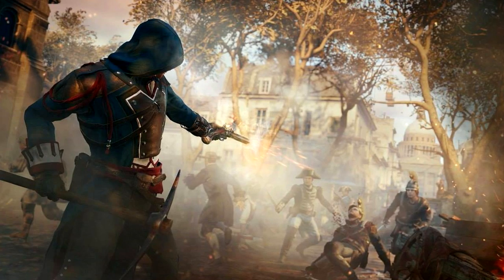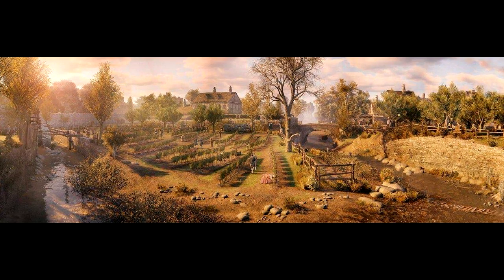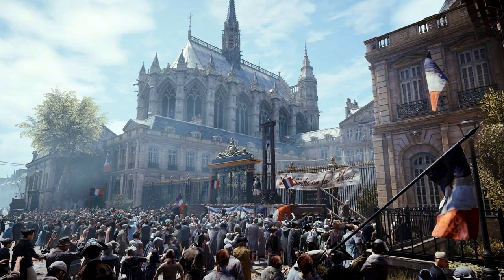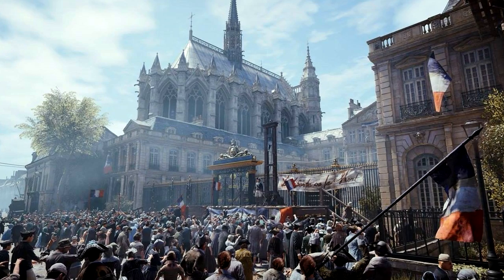Assassin's Creed Unity | RETURN OF DESMOND?? - New Screenshots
►Please SMACK that Like button if you're Absolutely Amazing◄